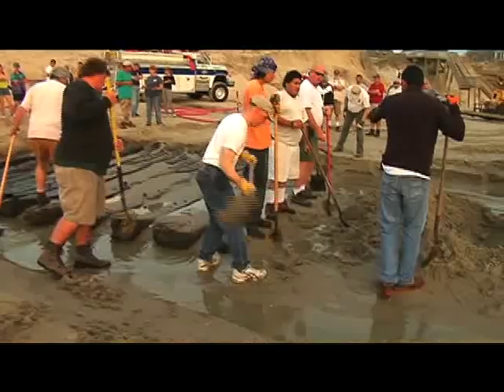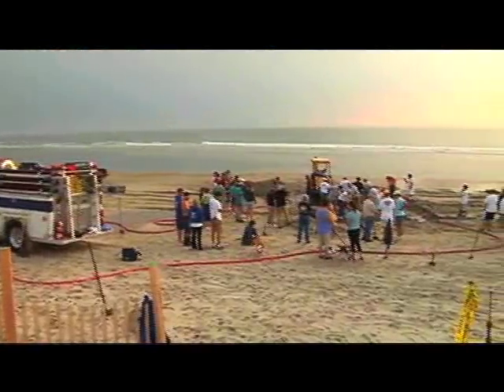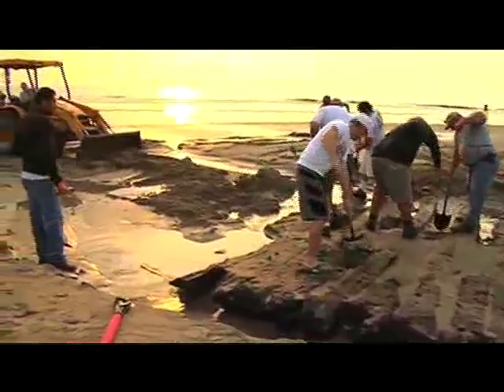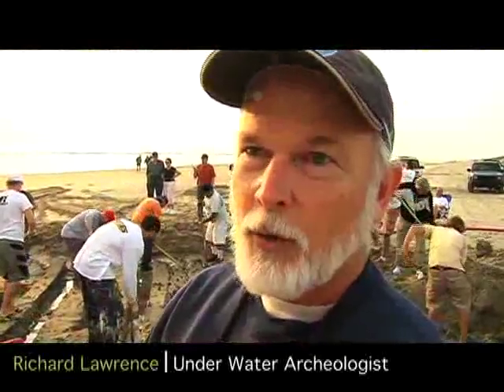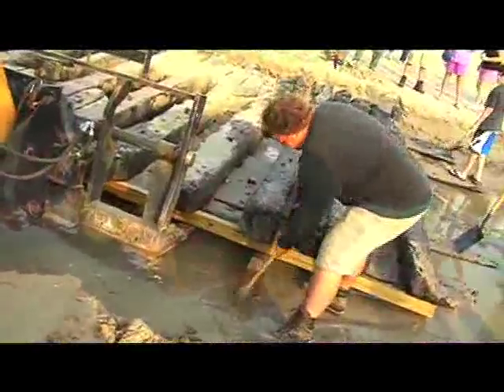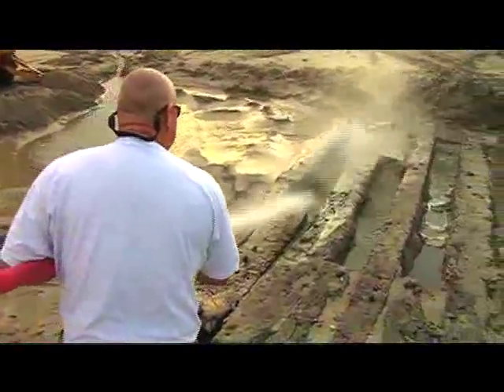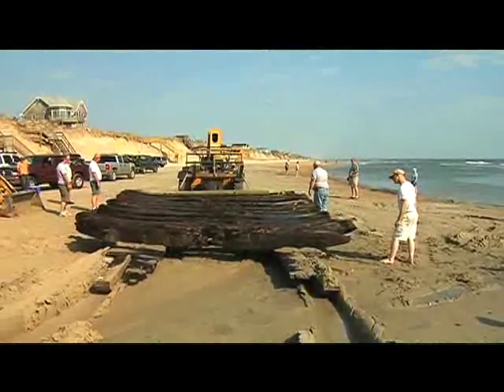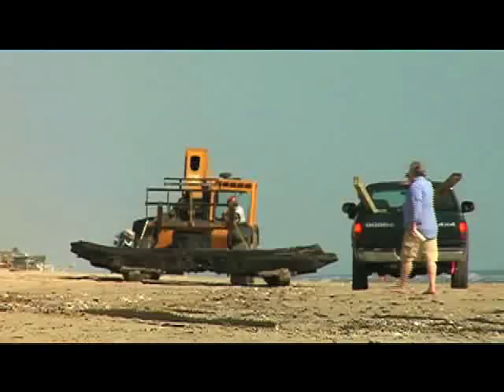Crew digs 300-year-old N.C. shipwreck out of sand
In a race against the tide, crews dug the 12-ton remains of a 300-year-old shipwreck out of the sand, loaded it on a sled and moved it to high ground so it would not disappear or break apart.